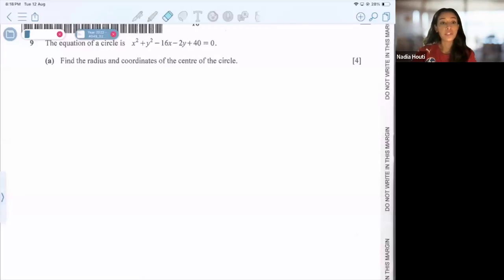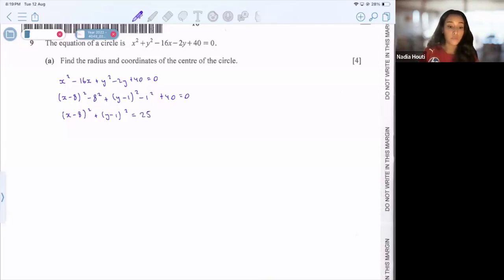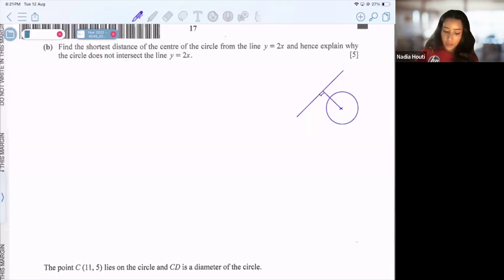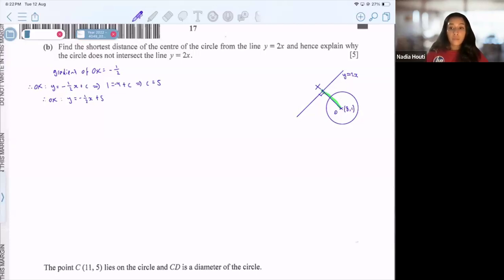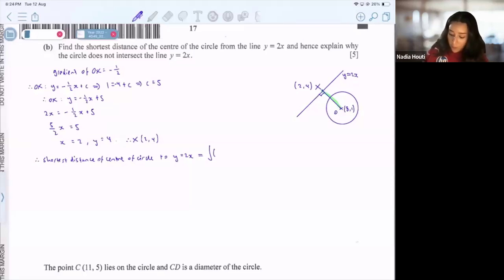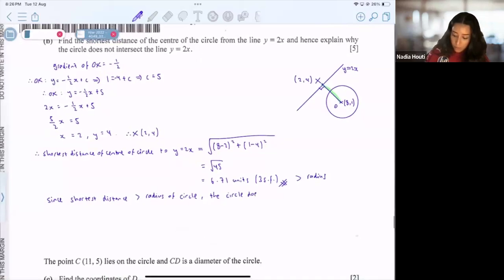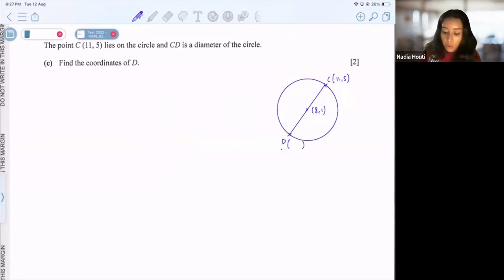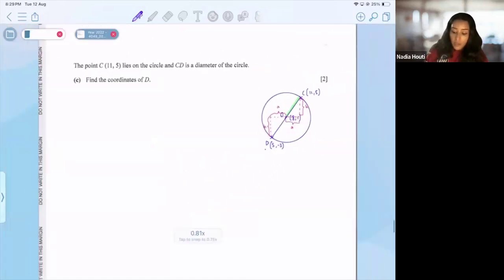2022 A Math P2 Q9